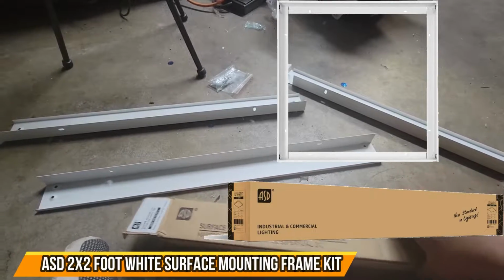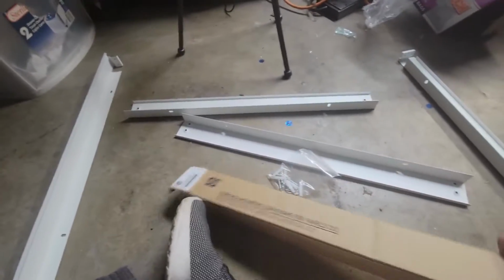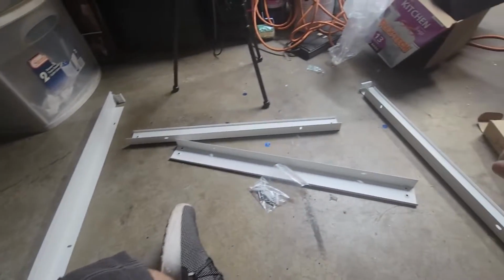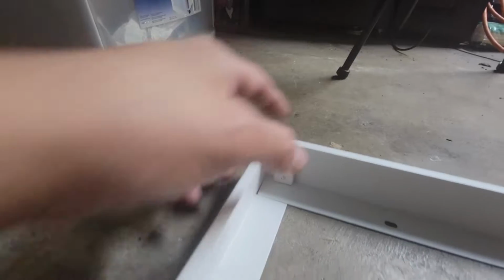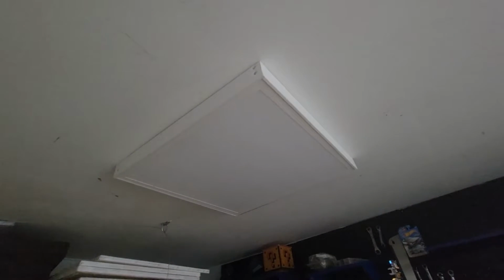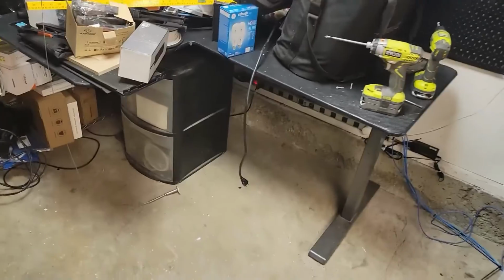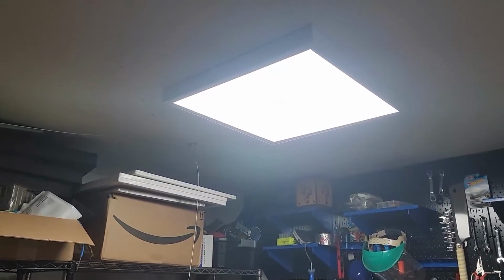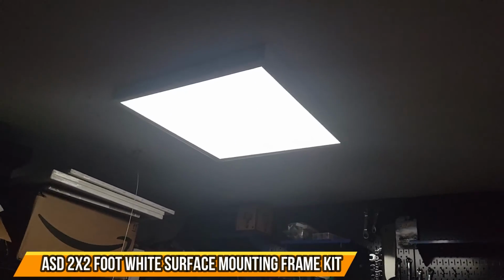ASD 2x2 Foot White Surface Mounting Frame Kit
ASD 2x2 Foot White Surface Mounting Frame Kit for LED Flat Panel Light